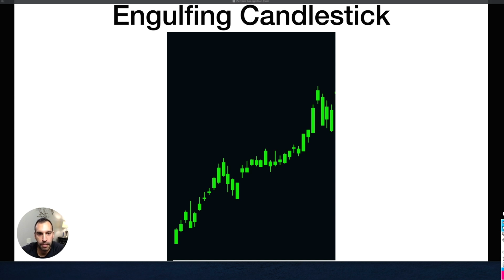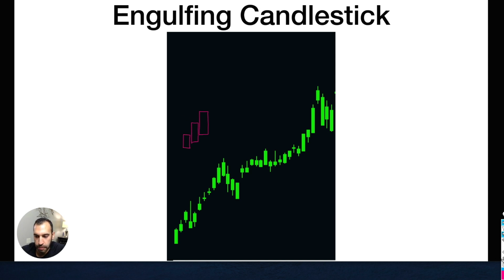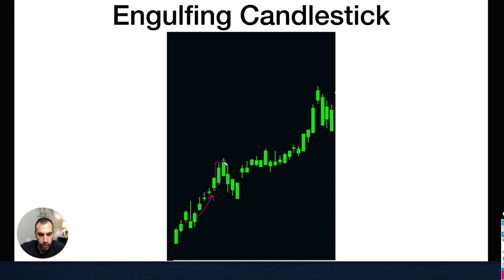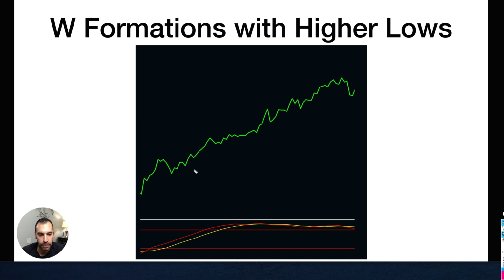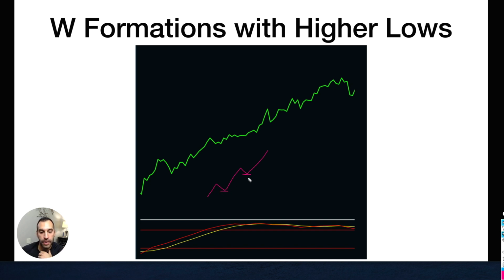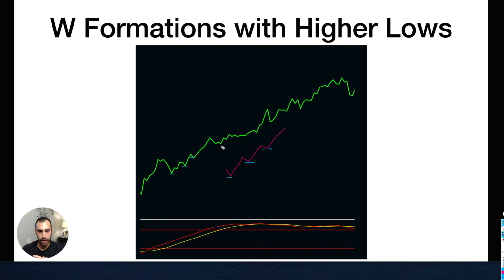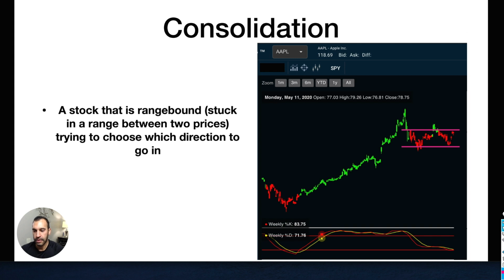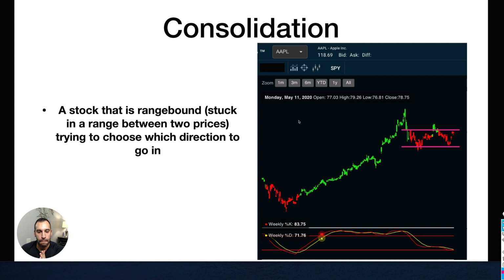Trading 101: Pattern Recognition - Engulfing, W's & Consolidation (Episode 4)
Patterns in trading are something that is difficult to know but that is where we plan to help out. In this episode, you'll be seeing patterns with engulfing candlesticks, W formations and consolidation within any stock that you are looking at.

Engulfing candlesticks is nothing new that we have talked about here. These are crucial to knowing when you want to add to a position. Simply put, when you look at the candlesticks that are in the chart for the stock, you'll see patterns where the following day candlestick is smaller than the current days. They are strong buy signals and showing that there is a lot of money that is coming into the stock and a lot of confidence is heading into the upward direction. However, when you see these patterns, you need to be patient. Don't have the FOMO hit you when you see the stock going up.

W formations are going to be on your line chart. They give you the confidence to say your building a new base and can proceed to the next level. You'll have 3 types of W's, your normal where things are steady, W's where the left side is higher than the right which is good for your short positions and then W's where your right side is higher than the left which is the best kind to be seeing.

Consolidation is when you get the W patterns that are just even throughout. It shows that the stock isn't going in any particular direction. Apple was a great one to show in this as it shows you that there was no volume for some time and the stock was steady. This is when you have to exercise your patience in trading and wait for something to change with the stock.

Check out Charles Schwab and Create Your account today!